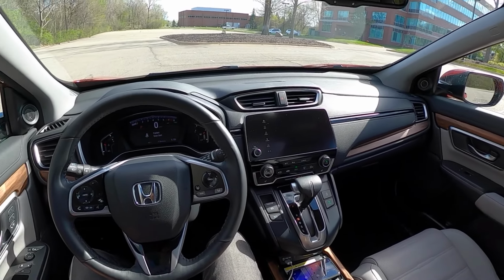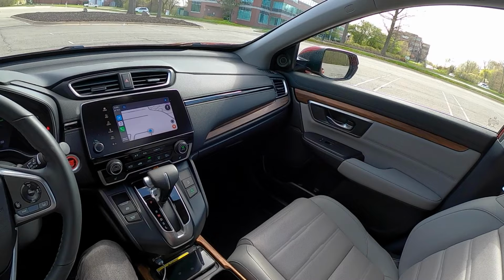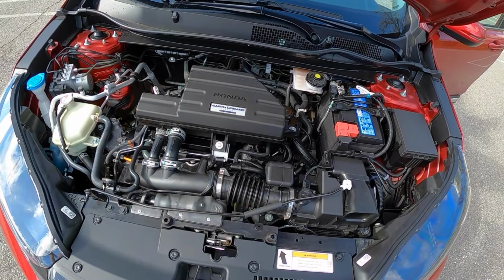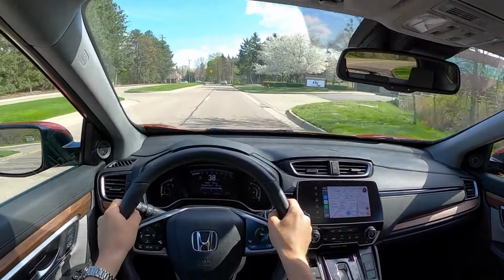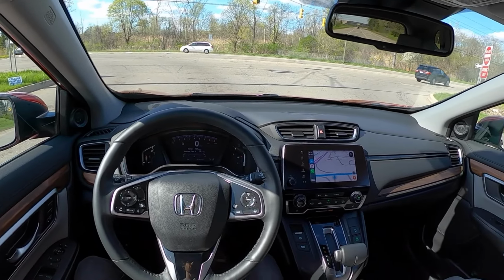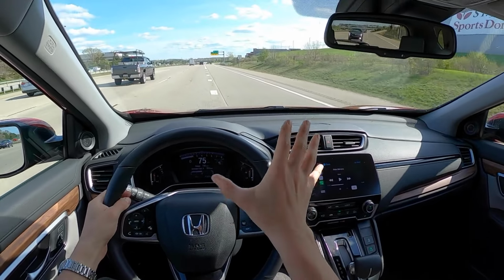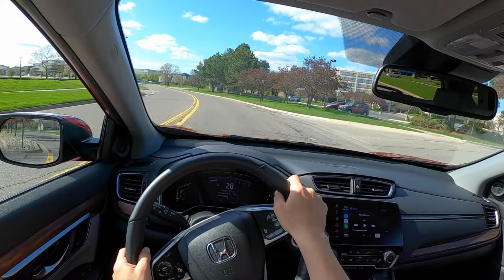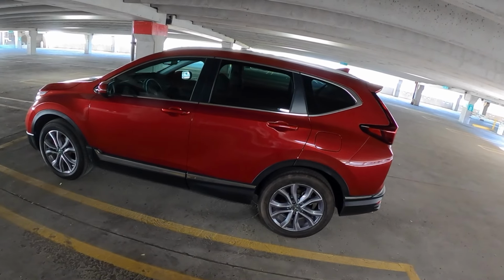2020 Honda CR-V Touring AWD - POV Review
MSRP: $34,750
MPG: 27 city / 32 highway
Horsepower: 190 hp @ 5,600 rpm
Engine: 1.5 L 4-cylinder
Curb weight: 3,576 lbs
Fuel tank capacity: 14 gal

Do you drive like I do and always need new tires?